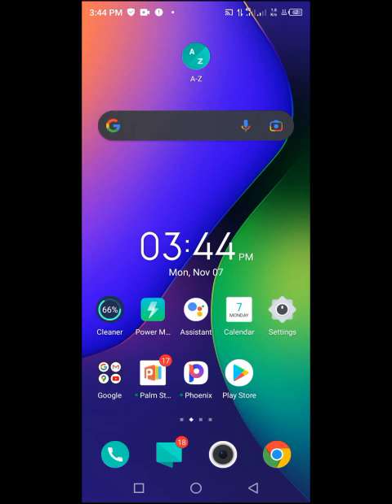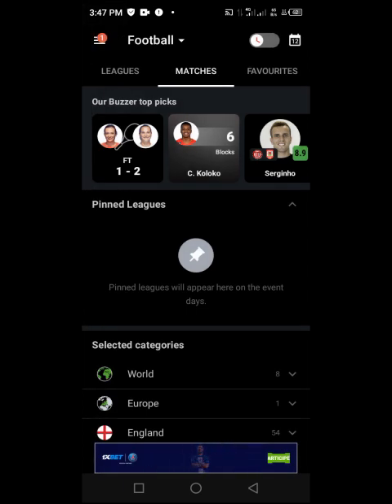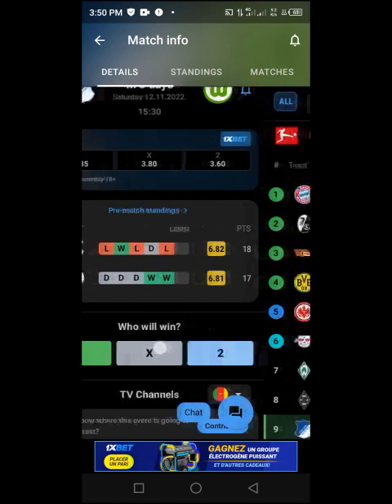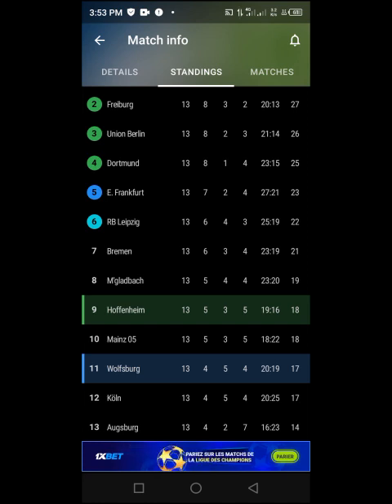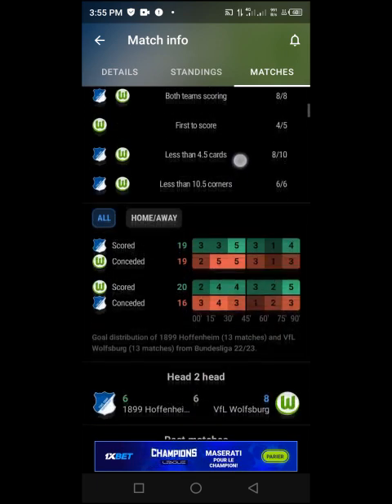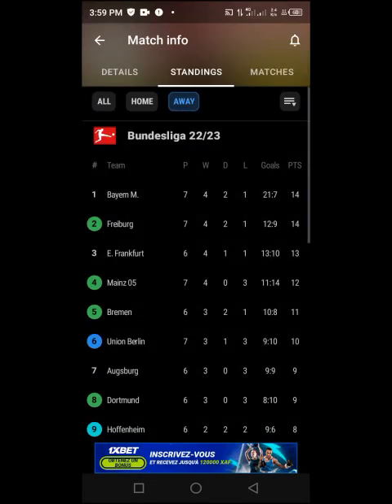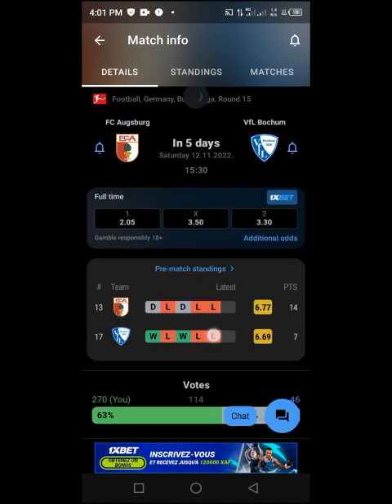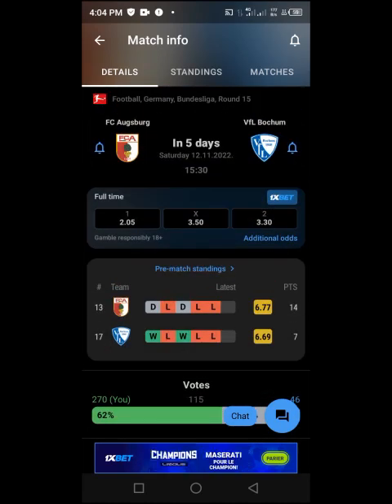This Soccer Betting Strategy Will Make You Win More Matches By 99%